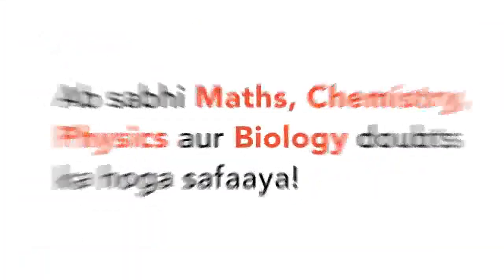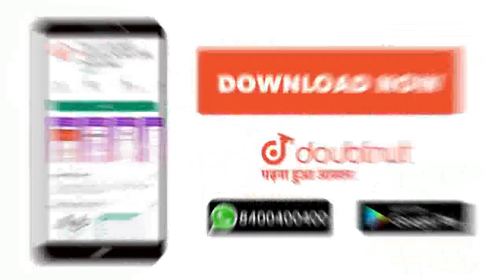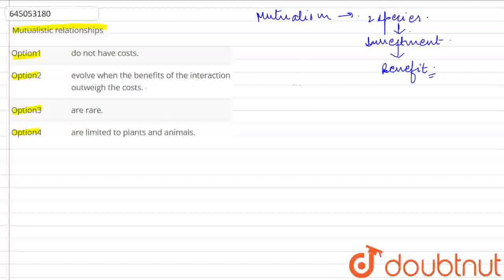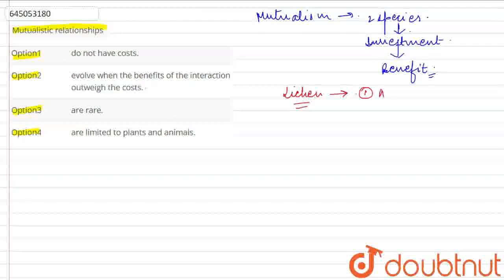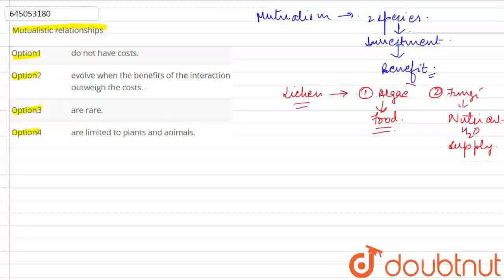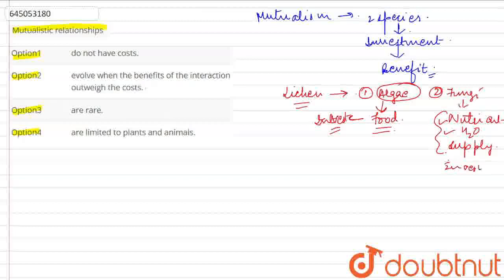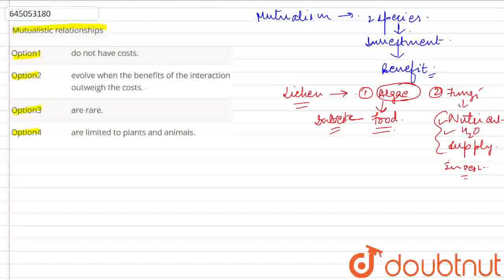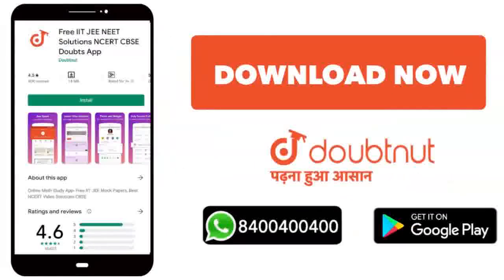Mutualistic relationships | CLASS 12 | ORGANISMS AND POPULATIONS | BIOLOGY | Doubtnut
Mutualistic relationships
Class: 12
Subject: BIOLOGY
Chapter: ORGANISMS AND POPULATIONS
Board:NEET

👉 Have Any Query? Ask Us.